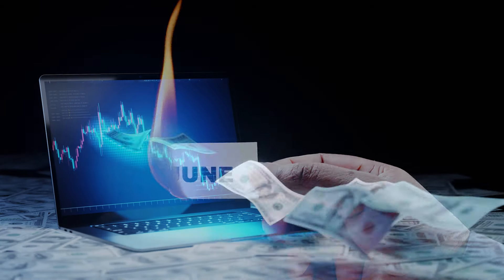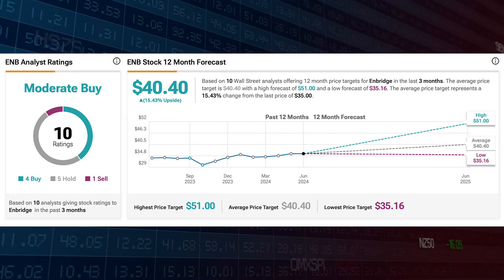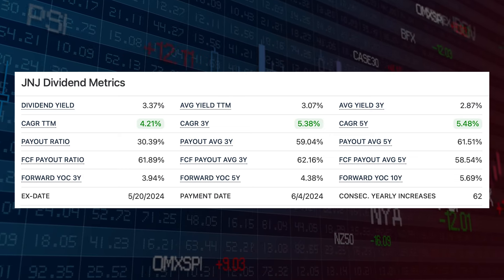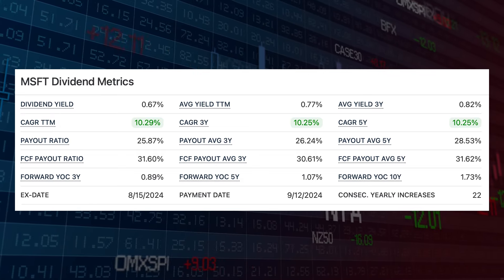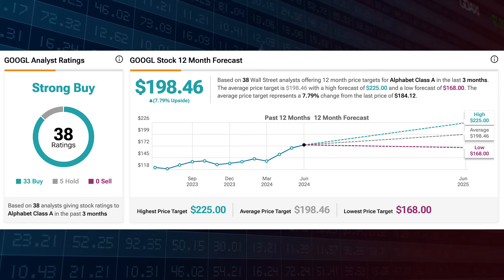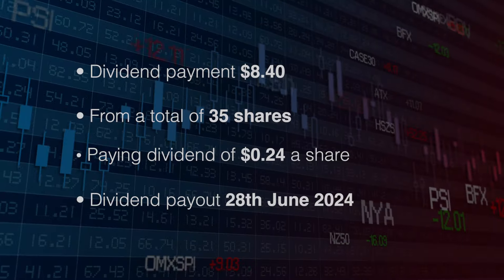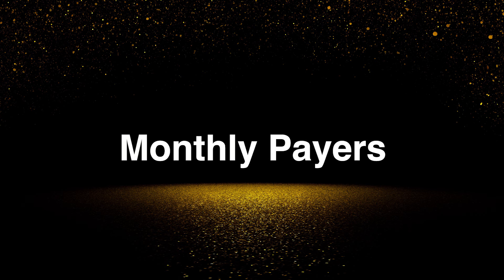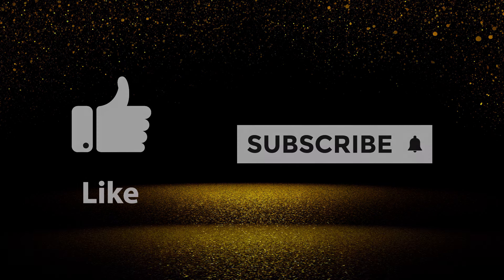My June Dividend Payments from my $66,215.44 portfolio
All my dividend stock purchases for the month of June.

My current dividend portfolio is $66,215.44. This months stocks include
Intel
Enbridge
JEPI
J&J
MSFT
PFE
3M
Realty Income
Main Street
Visa
Vanguard
VHYL
GOOG
TROW
BAC
PEP

Full disclosure:
I am not a financial expert. All financial decisions should be made by the viewer.